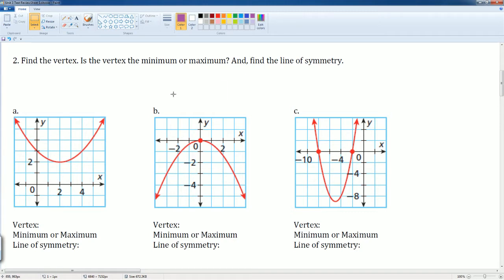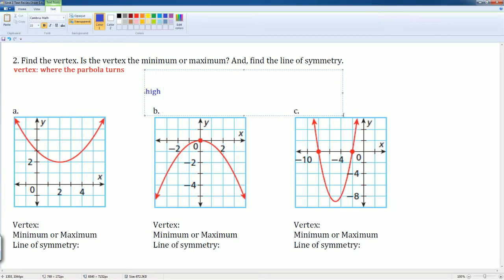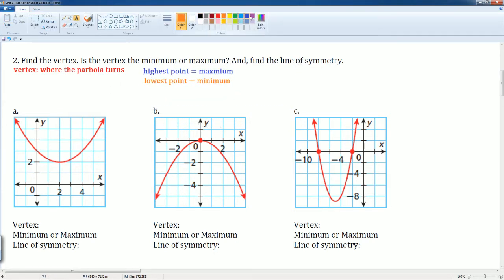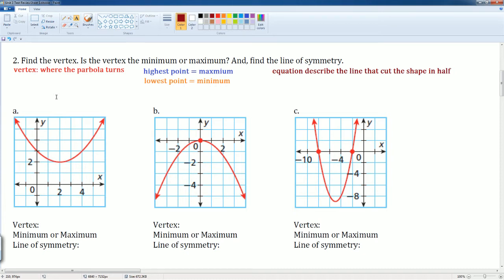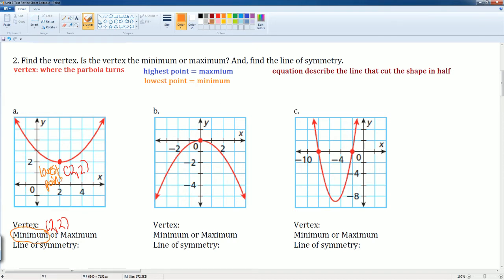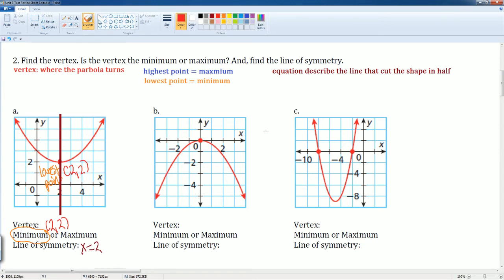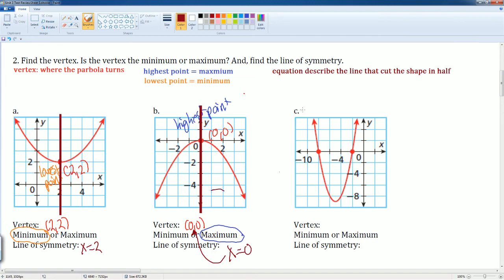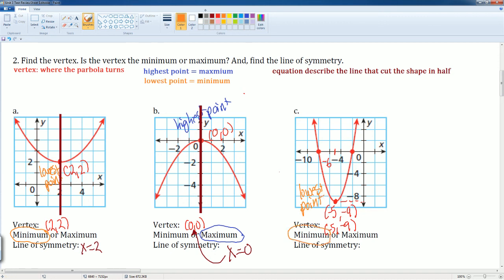Term 4 Final Review Sheet Question 2